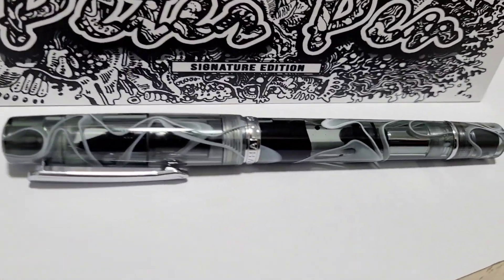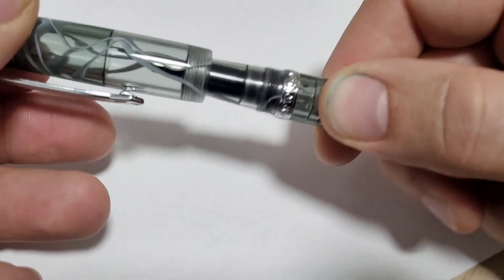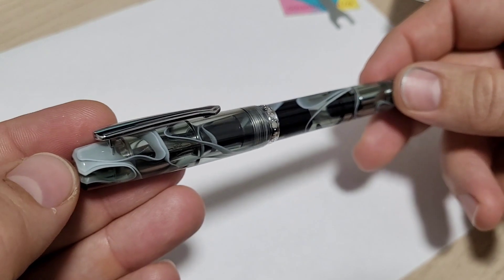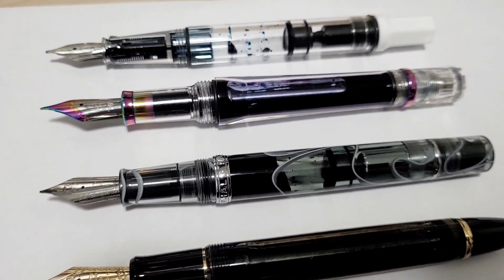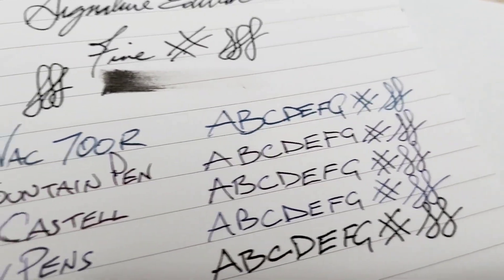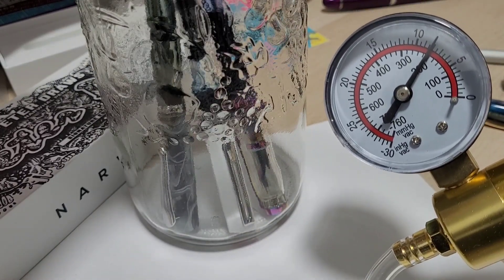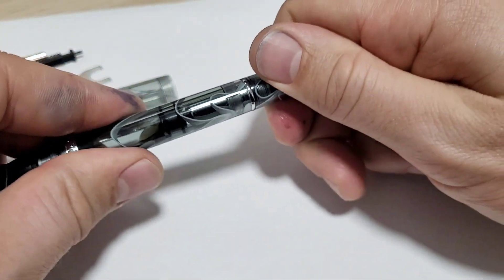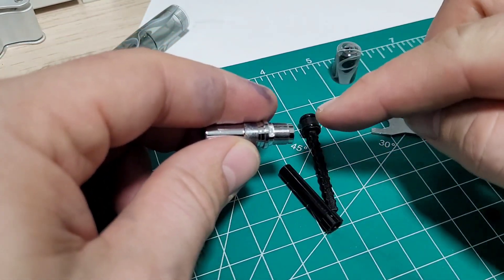Narwhal Peter Draws Signature Edition Pen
I saw Peter release his new pen and figured is was a good enough reason for me to try out the Narwhal Fountain Pen.  I'm a big fan of @peter_draws  as many are.  This was also my first order from @GoldspotPens  and the item arrived very quickly up here to Canada!

The pen is very well built, comfortable, and a great writer.  I can see why Narwhal Pens are very popular.

I referenced my testing series of Flying With Fountain Pens.  Here's the playlist with vacuum chamber build all the way up to final testing results.

Check out my Osprey Pens review for a great modern pen with amazing flex.

0:00 DOODLEBUD!
0:14 Glam Shots
0:28 Quick Overview
2:58 Unboxing
4:50 Weight & Size Comparisons
7:27 Writing Sample & Nib Width Comparisons
9:20 Testing If It Leaks While Flying
11:33 Disassembly
14:45 Hitting The Wrench With a Hammer
14:55 Assembling the Pen
17:52 Closing Thoughts